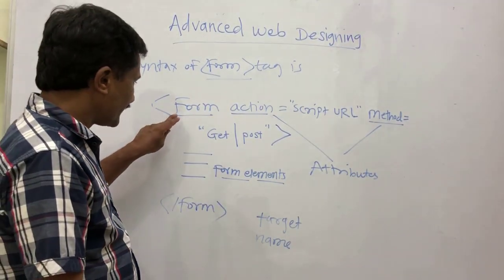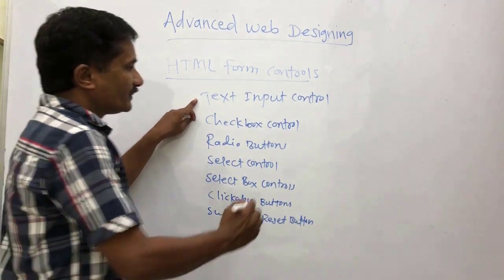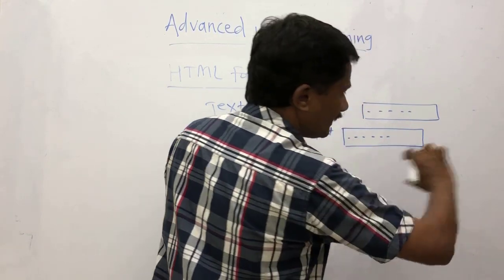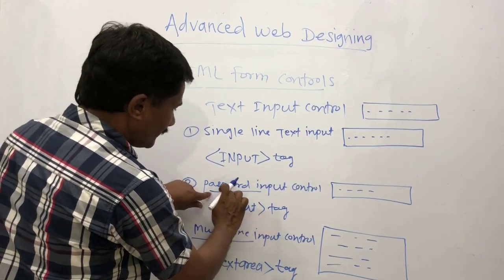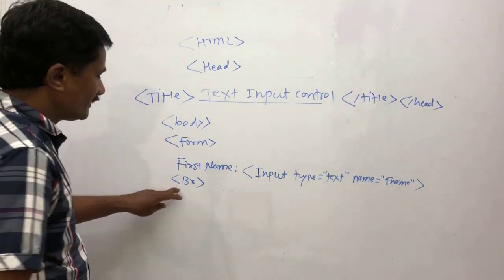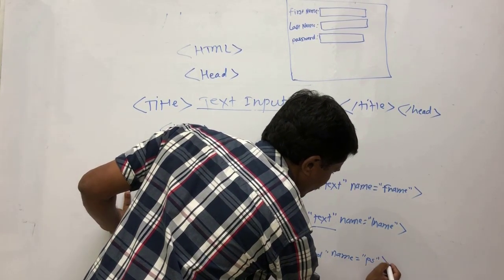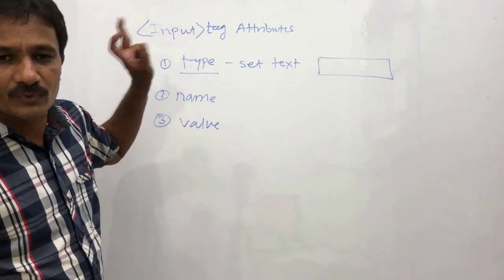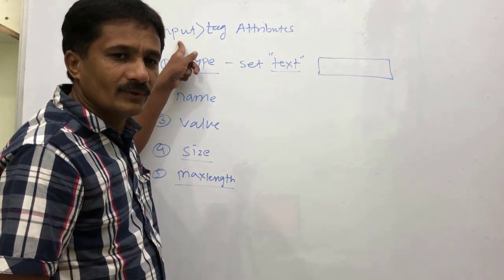Information Technology Lecture on - Wed Designing (Example on Form Tag)